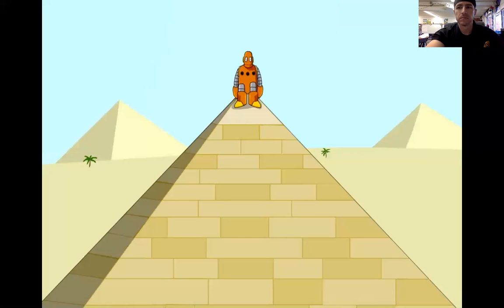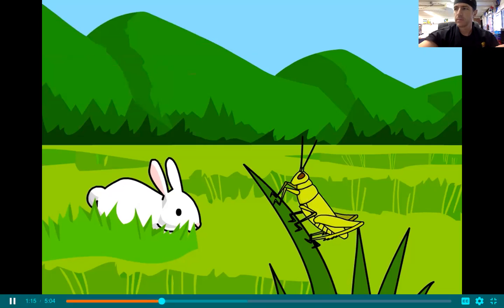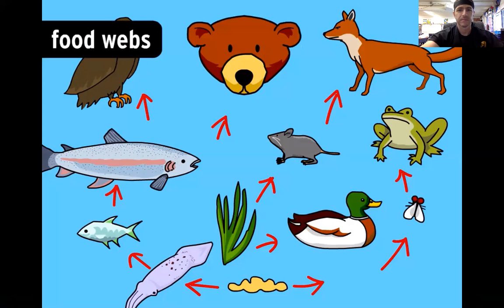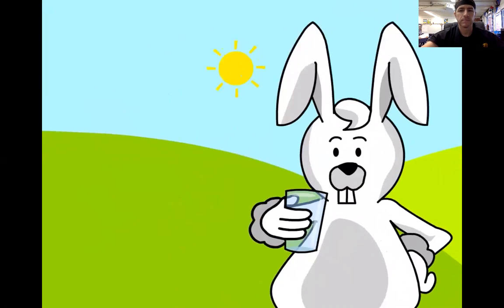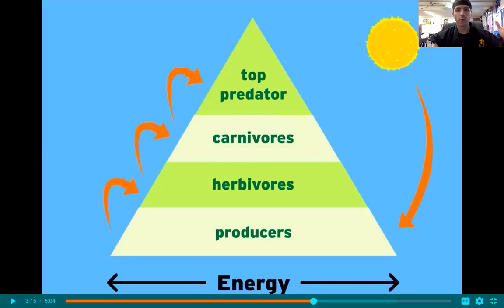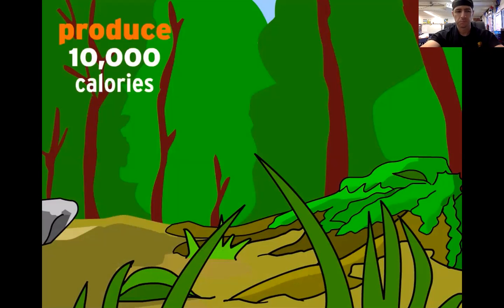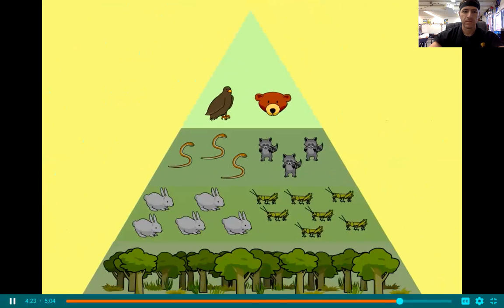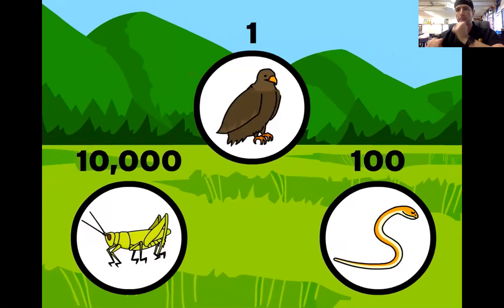Science Food Pyramid w/ Mr. Ware